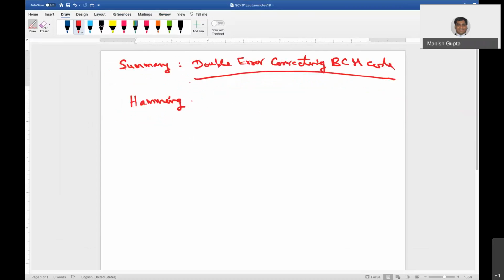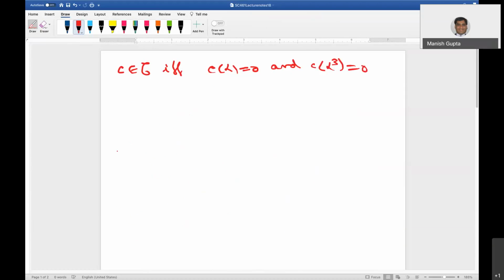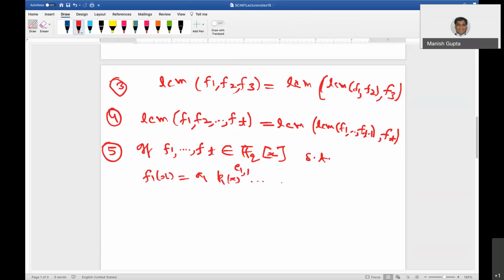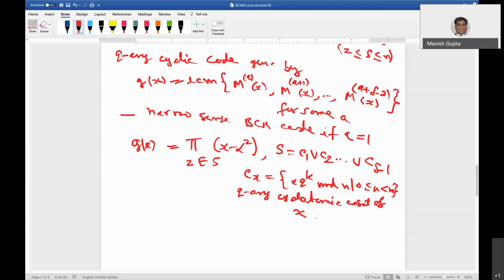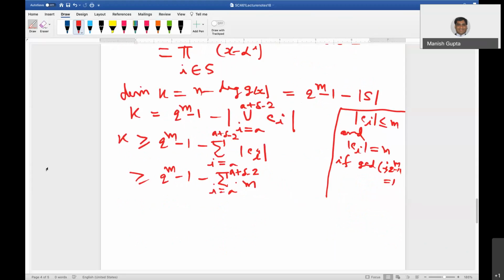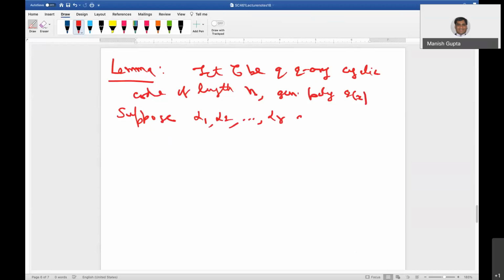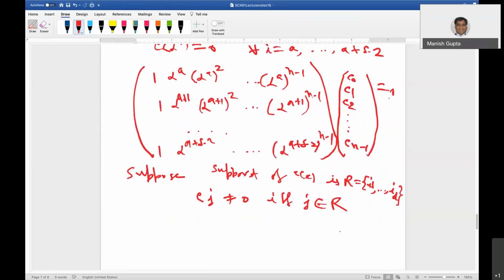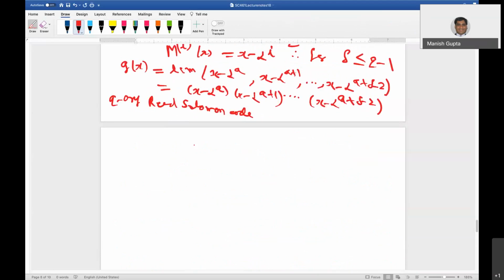SC 461 Coding Theory and Applications Lecture 18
Topic: General BCH Code